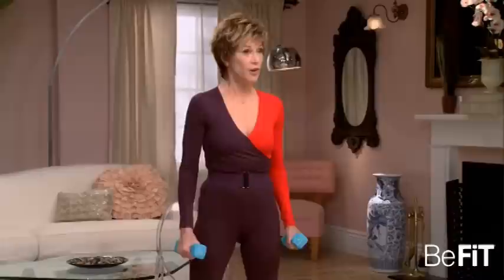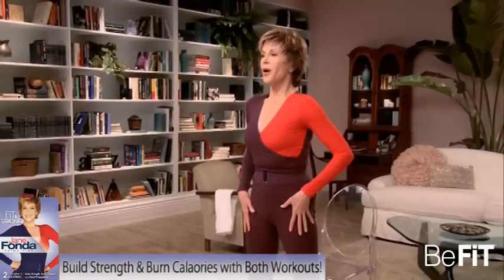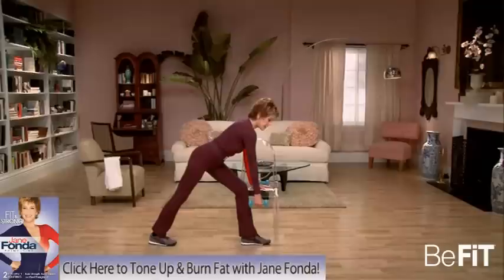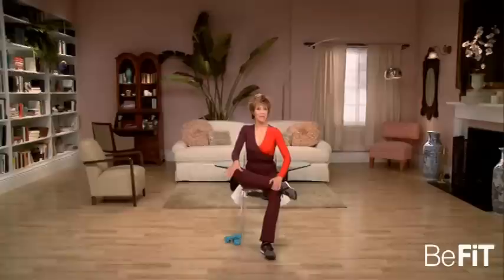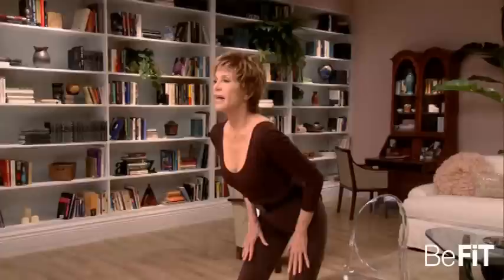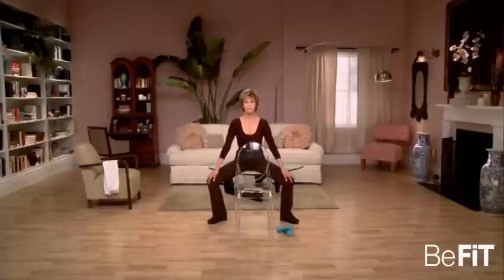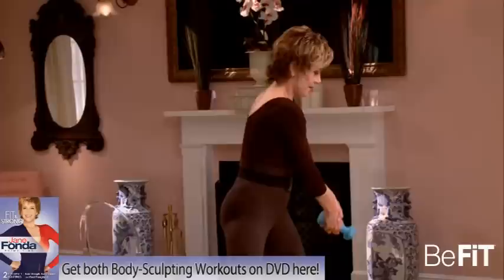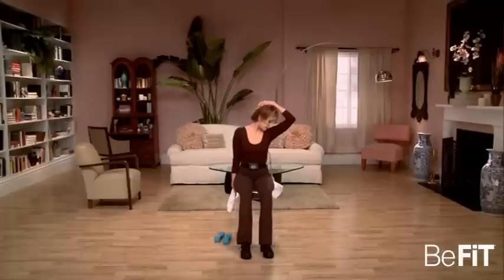Jane Fonda: Fit and Strong Workout- Complete Fitness Series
Jane Fonda: Fit and Strong Workout- Complete Fitness Series: This is a low-impact, 53 minute total body-toning workout routine from Celebrity, Actress and Quintessential Fitness Icon, Jane Fonda. Activate your core and fight through the burn as you incinerate calories and tone the arms, abs, chest, shoulders, legs, buns, back and obliques with a true legend and one of the most recognizable names in fitness, right from your own home. Burn calories, build strength, improve your health and feel energized with these two low-impact workouts. Stick with Jane and you will look and feel great. It’s never too late to start. Staying active has been Jane’s key to aging successfully. Regular exercise not only burns calories, it also dramatically improves both body and brain functions. Jane’s FIT & STRONG DVD includes two 25-minute workouts that will burn fat, tone and shape every major muscle group and strengthen your core. Make a habit of doing these workouts and you’ll look and feel your best. Level: Start with a gentle warm-up to get your body ready for action. We’ll work all major muscle groups, including upper body, lower body and the core, then end with a soothing cool-down. Level 2: After an essential warm-up, we’ll tone and tighten all major muscle groups while adding moves to improve flexibility and balance. End with a cool-down and gentle stretch. You will need a towel, a chair, a light set of weights and a bottle of water to complete this workout. Stay active and become your best with BeFiT! Tune in weekdays for new, free workouts. For more workouts from Jane Fonda,

Click here to sign up for the free BeFiT newsletter for workout tips, recipes and more!